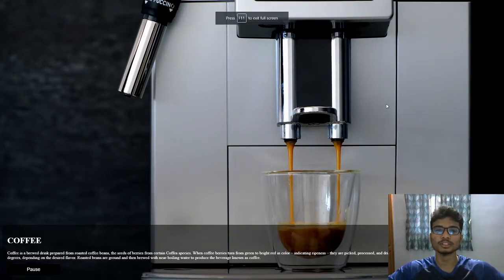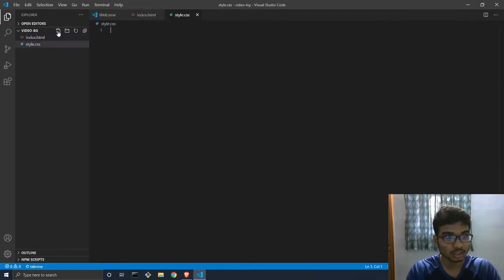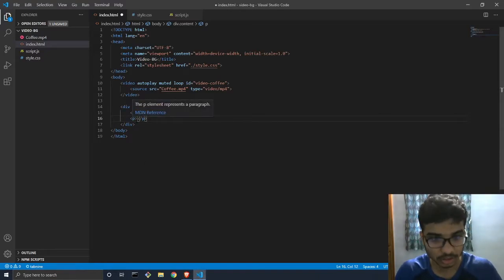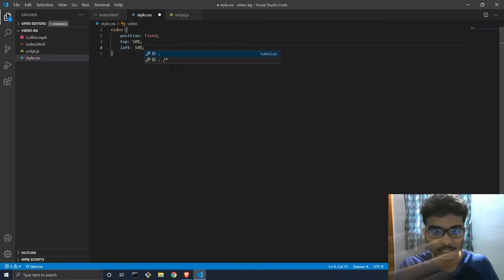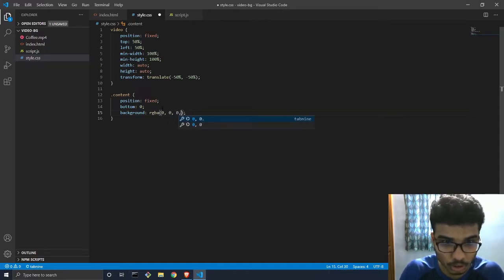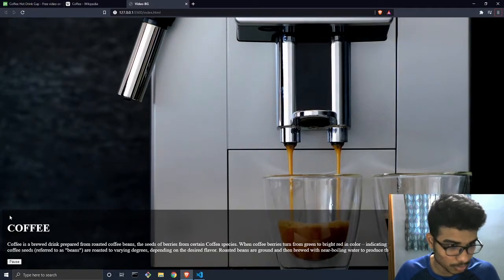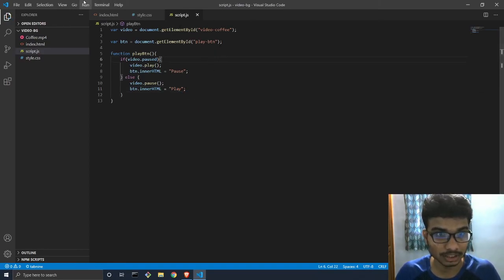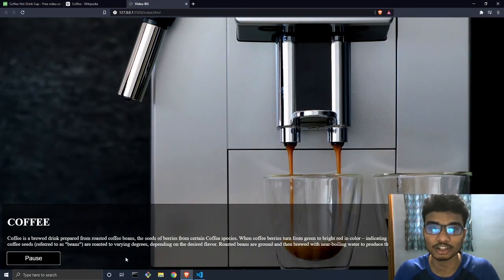Video playing in the background. The page with a play and pause button. HTML, CSS & JavaScript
A simple and easy to make web page with a video playing on a loop in the background. There is some info in the bottom with about the video with a title. There is also a Play and Pause button in the bottom which lets you control the video in the background.
This simple app is made using HTML, CSS and JavaScript.

00:00 - Intro
02:27 - HTML
05:05 - CSS
11:51 - JavaScript
13:50 - The END product